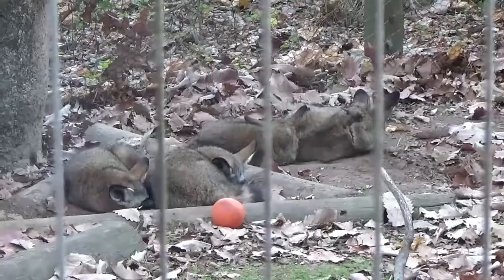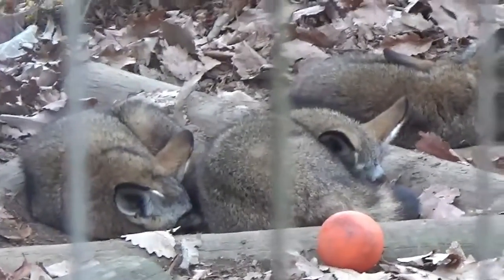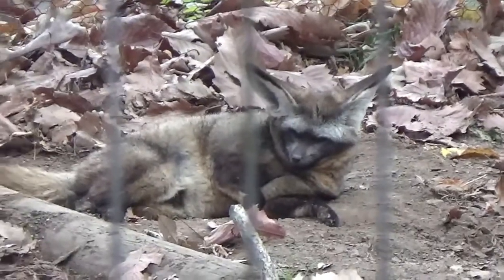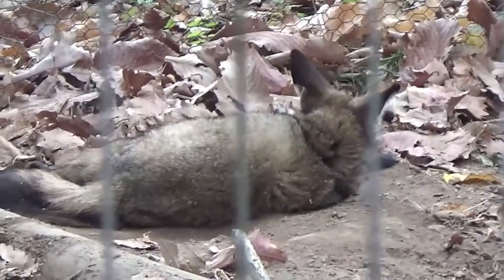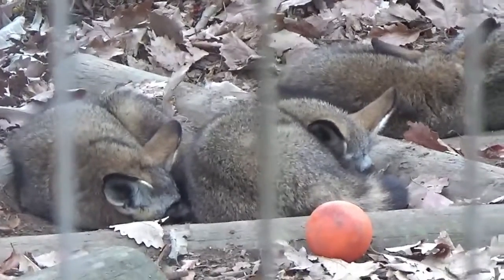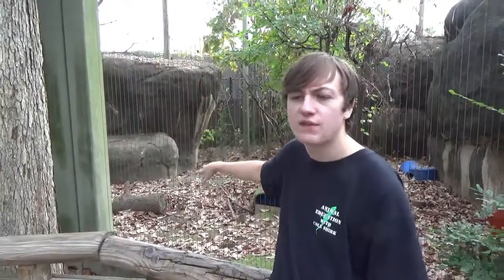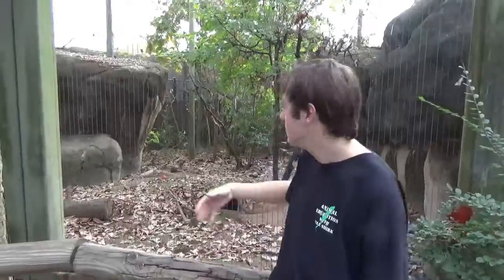The Bat-Eared Fox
Spent the day at the Memphis Zoo and was able to do a video on an animal I've been looking to cover for awhile. These foxes are very interesting and today was a good day to see all 5 of the animals relaxing in the enclosure.